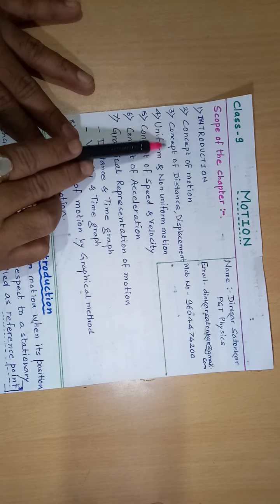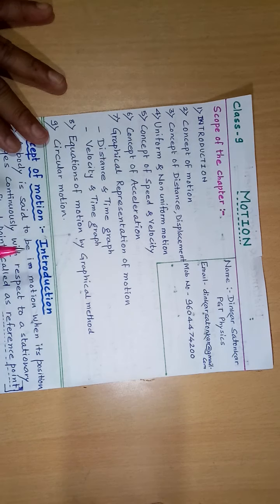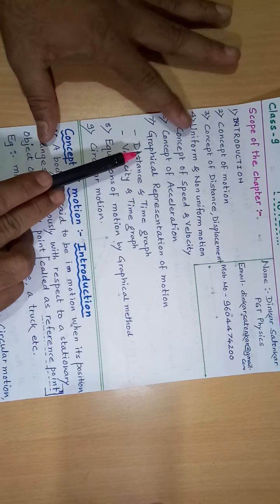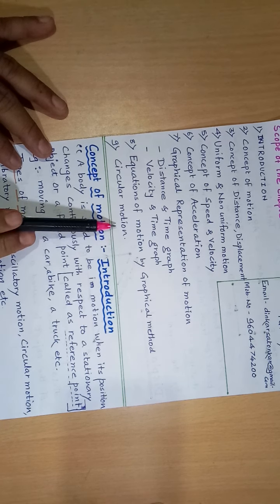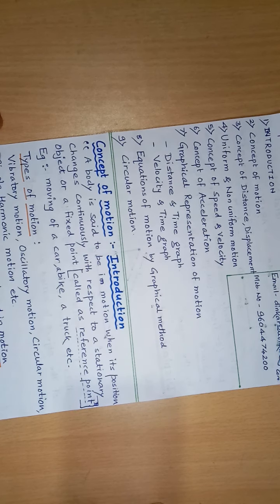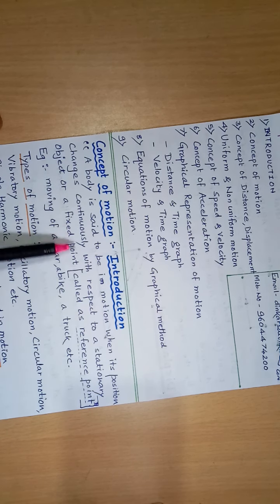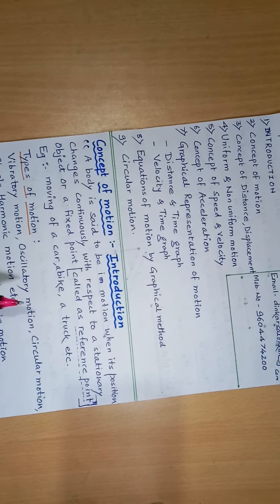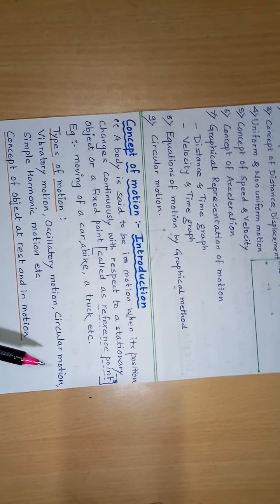9th class physics chapter motion part 1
9th class physics chapter Motion part 1